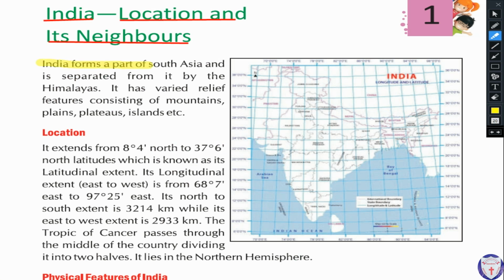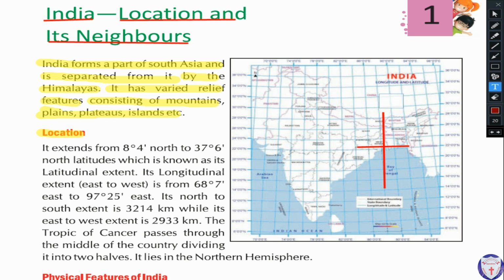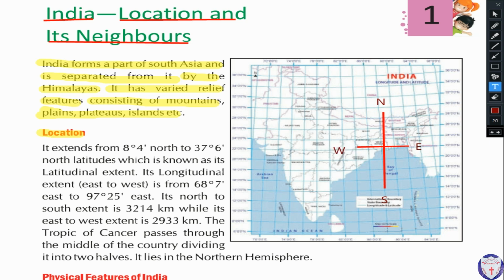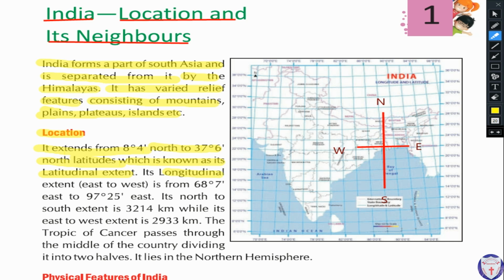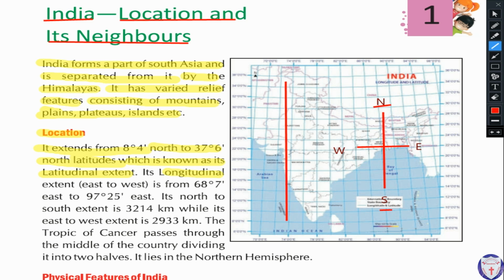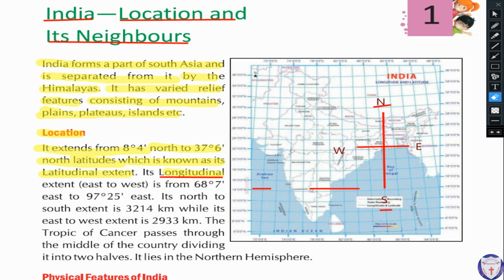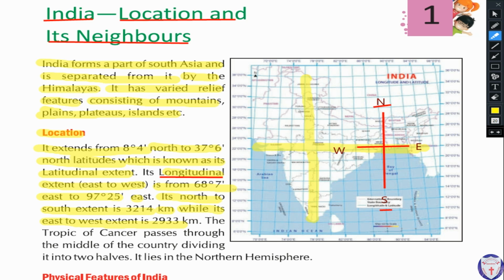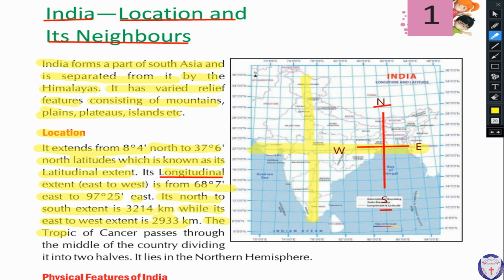Class-4 (s.st) CHAPTER-1 /EXPLANATION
chapter -1
topic- INDIA- Location and it's neighbours